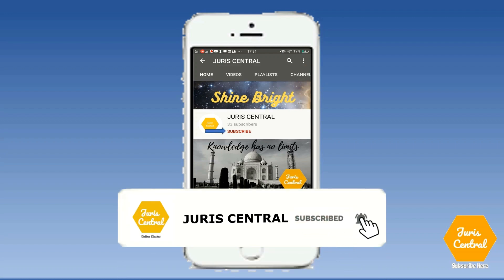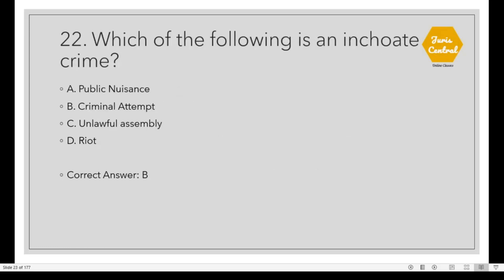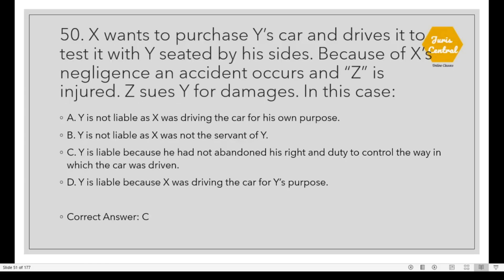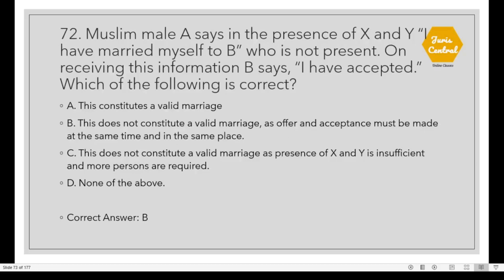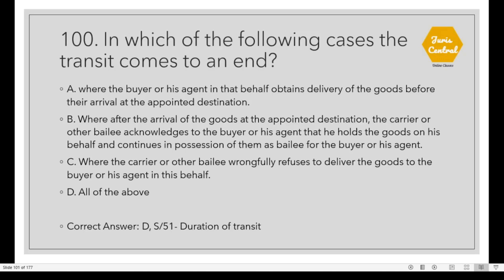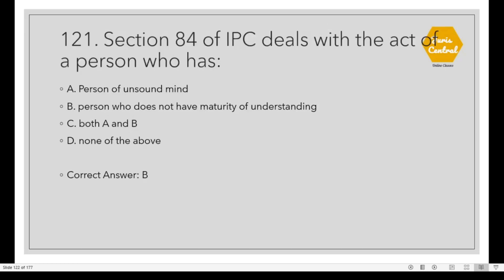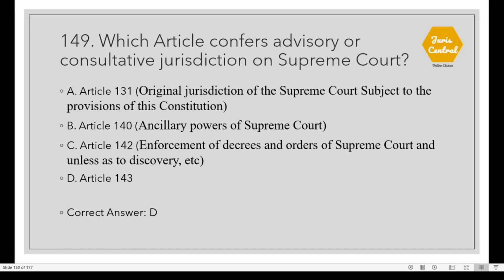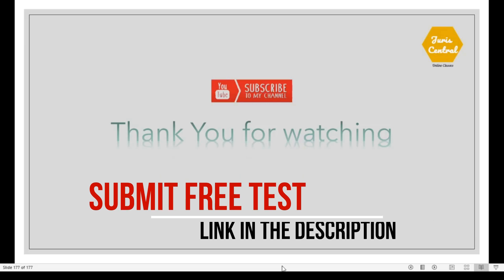DU LL.M. Solved Paper 2015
Hello Viewers,

To download the solved paper of DU LL.M. for the last 13 years from 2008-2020, click the

Kindly note: No calls will be entertained, only messages related to purchasing will be replied to.

*Kindly note: Few answers in the video are wrong. I have corrected the answers and pinned it in the comment section. Kindly refer to that.